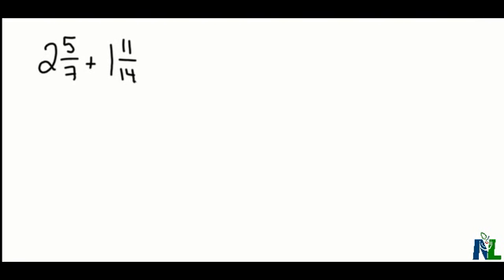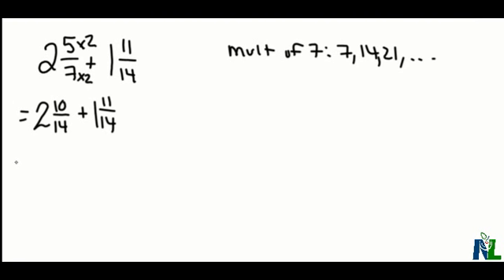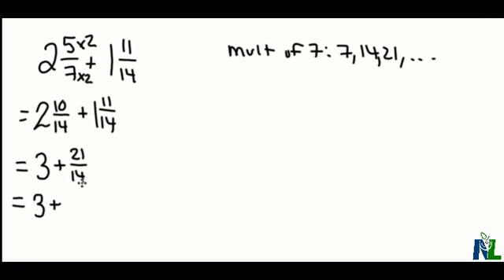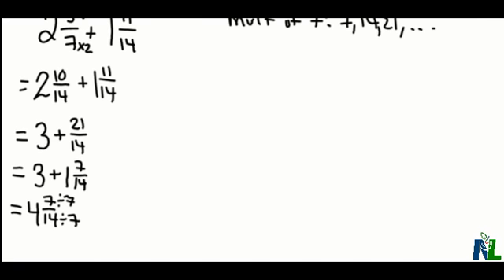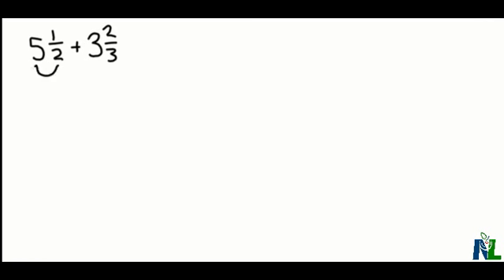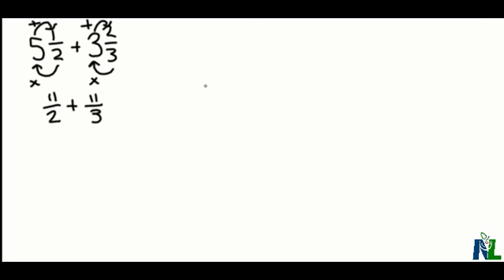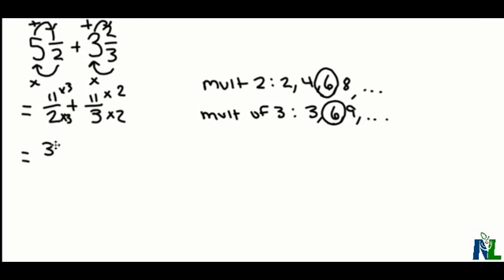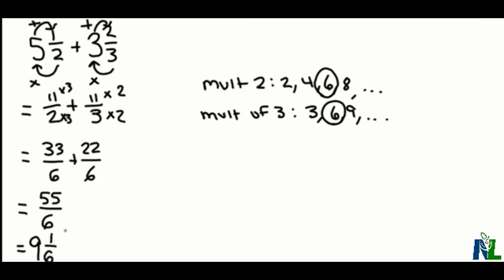Adding with Mixed Numbers